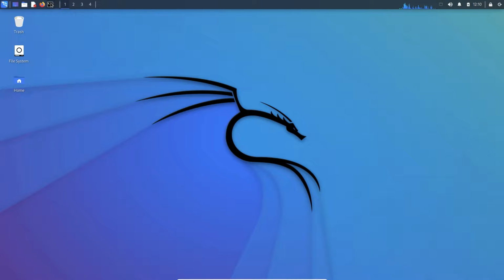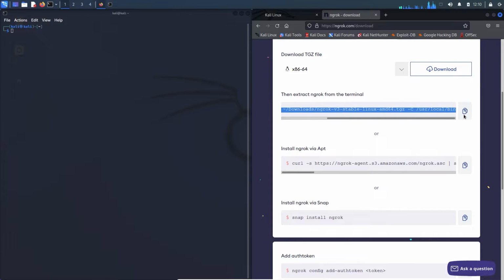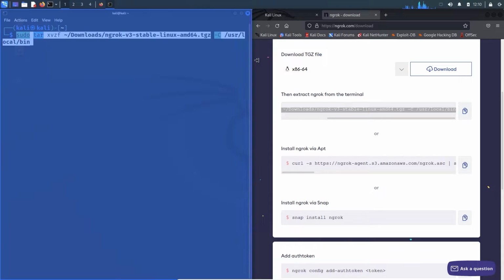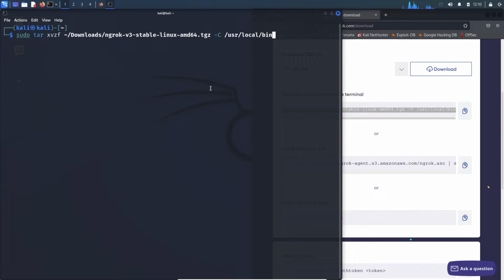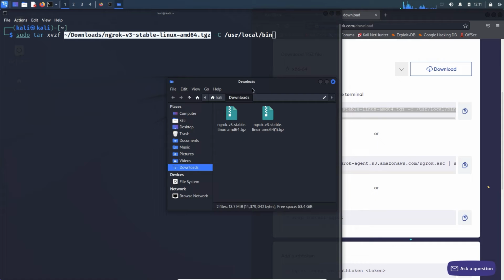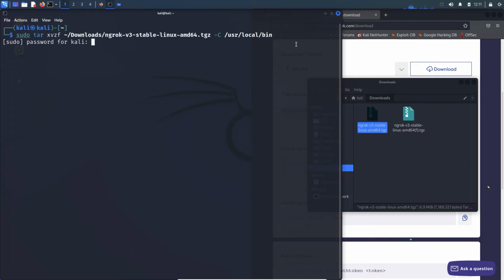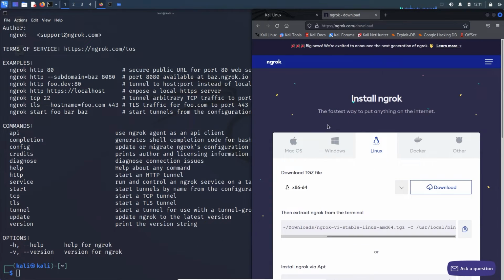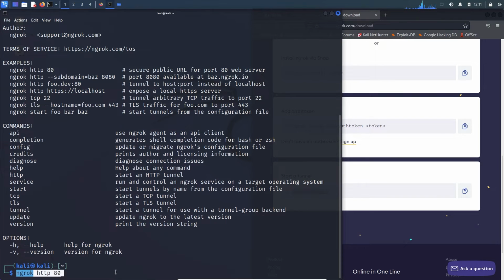How to install NGROK in KaliLinux | 2022.2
In this video, I will show How to Install To ngrok on kali linux 2021.2 step by step. Ngrok exposes local servers behind NATs and firewalls to the public internet over secure tunnels. how it works, simply Download, install and Connect to the N Grok cloud service which accepts traffic on a public address. And you can access your localhost on the Internet with the help of Ngrok.

✔️ Commands:
➥ $ sudo apt update
➥ $ unzip /path/to/ngrok.zip
➥ $ ./ngrok authtoken [your_auth_token]
➥ $ ./ngrok http 80
➥ $ ./ngrok help